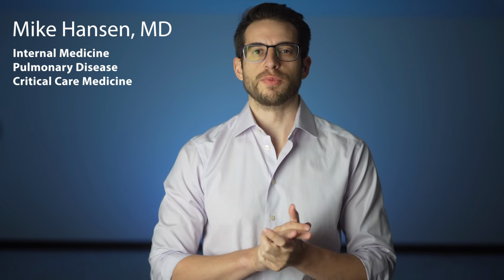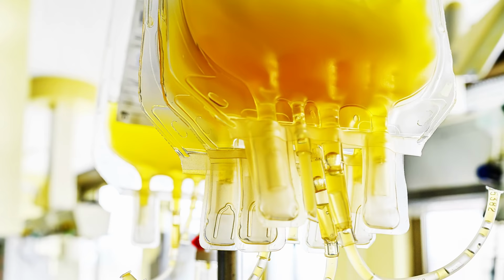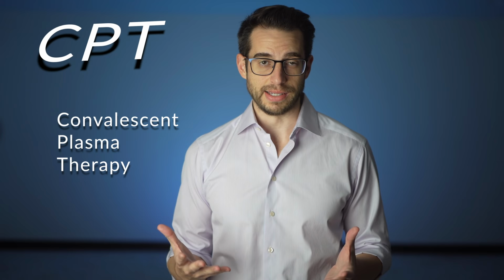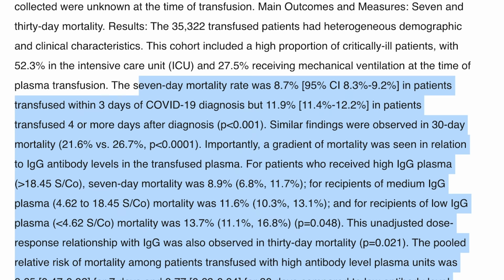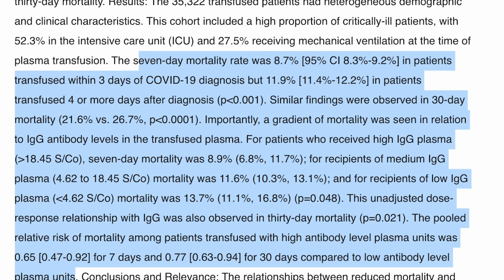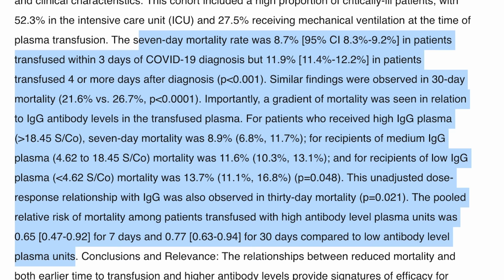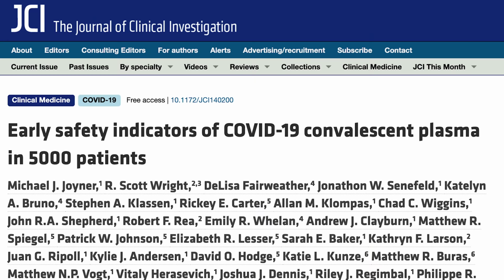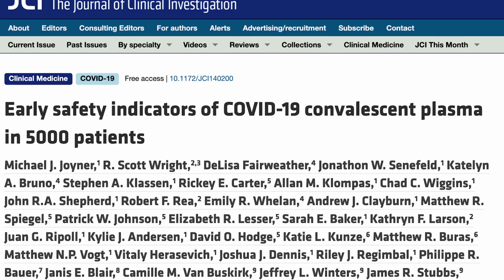Plasma Treatment for COVID - Does it Work? | Convalescent Plasma Therapy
The FDA recently issued an emergency authorization for doctors to treat COVID using convalescent plasma from patients who’ve recovered from the disease. Researchers and doctors are concerned that this push to distribute convalescent plasma could undermine the clinical trials needed to determine whether it actually works against this covid.

Doctor Mike Hansen's Programs ⏩
FULL Course for MORE ENERGY:

To understand the science behind what is going on with convalescent plasma, we first have to understand the convalescent plasma and how plasma treatment works for COVID?. Then I will talk about my experience giving it to covid patients and what the studies are showing.
When someone is infected with COVID and recover, they then develop antibodies within a few weeks. How long these COVID antibodies last and how effective they are against the virus is a whole nother conversation.

But these IgM and IgG antibodies are in the bloodstream, and when we draw blood from a patient who has recovered from COVID, that blood gets spun in a centrifuge and collected. A certain portion of that blood is called plasma. And in that plasma are the immunoglobulins, including IgG and IgM antibodies. The rest of the blood, mainly red blood cells and platelets, is used for…blood transfusions.

So with the plasma that we collect, that’s what contains the COVID antibodies to the virus, and then we give that to hospitalized COVID patients. They did this for some patients with SARS and MERS and had good results. In 2009, in an observational study of over 90 critically ill patients with H1N1 influenza A, 20 of those received convalescent plasma. The ones who received the plasma had better survival rates.

In theory, the COVID patients who would most likely benefit from this would be the ones who get the plasma as soon as they are diagnosed with COVID in the hospital setting. The sooner they get it, the higher the likelihood of it being effective. At least in theory. Also, the higher the number of antibodies in the plasma, the more likely it is to be effective. At least in theory.

Although some US hospitals have already been giving plasma for COVID in special cases, an emergency-use authorization from the FDA would make it easier to give more patients. My hospital is part of a clinical trial for CPT, and we’ve been giving it to COVID patients. Based on my experience, it's hard to know if it makes any difference at all. I can tell you that there has not been one patient to who I’ve given it, and all of a sudden, within a day or two, they are much improved.

I’ve given it to many patients, and there have been good outcomes and bad outcomes, and everything in between. For the patients who did improve, was this because of the CPT? Was it because of the dexamethasone they received? Or Remdesivir they received? Or tocilizumab? Or was it just a coincidence, and they were going to get better regardless? Or is it some sort of combination of these? Impossible to know?

The only real way to know if any treatments make any difference is to have randomized control trials involving many patients. So far, there are no RCTs for CPT. Based on the published observational studies we have so far, there’s little evidence to suggest that CPT actually helps patients.

Convalescent plasma has been tested only in small trials without the statistical power to provide firm conclusions. Another consideration is that convalescent plasma from different people varies widely in antibody concentration, meaning different amounts of antibodies. So on a person might receive fewer antibodies than someone else. And on top of that, we don’t even know how effective these antibodies are, meaning, are these antibodies ‘neutralizing antibodies.'

Doctor Mike Hansen, MD
Internal Medicine | Pulmonary Disease | Critical Care Medicine